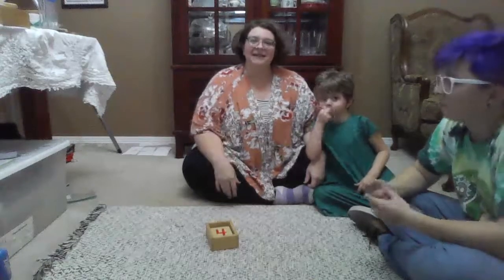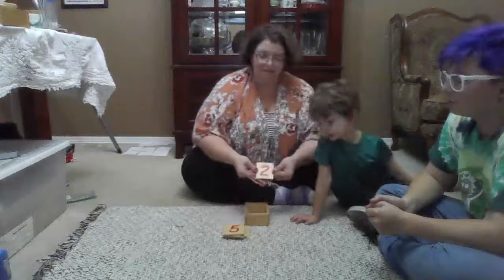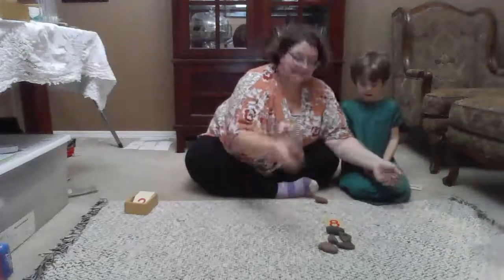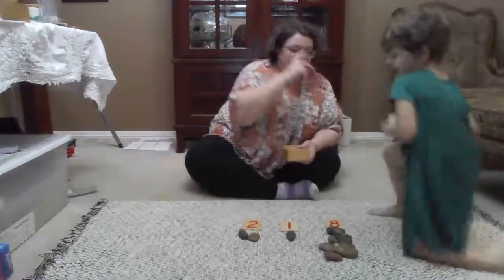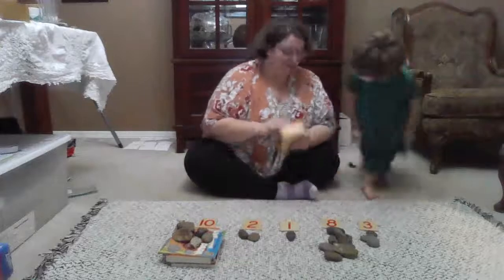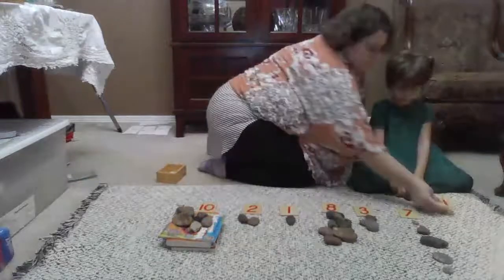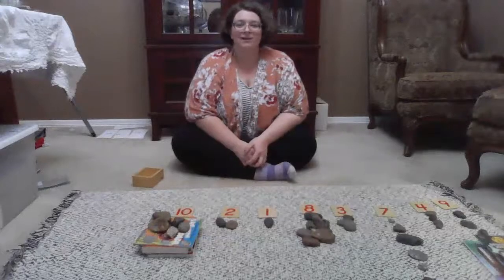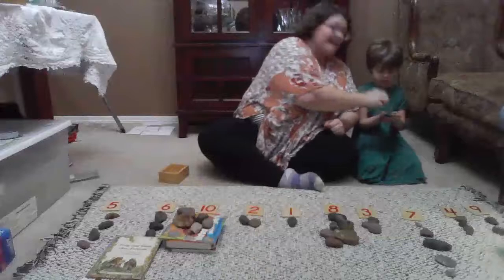#4 Primary Math: Memory Game of Numbers